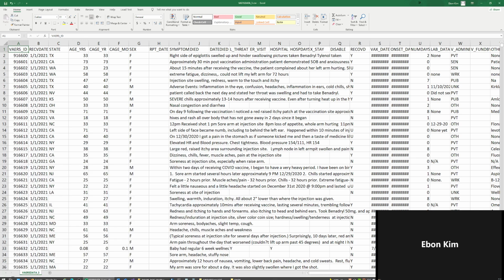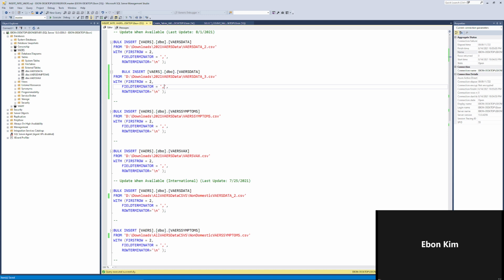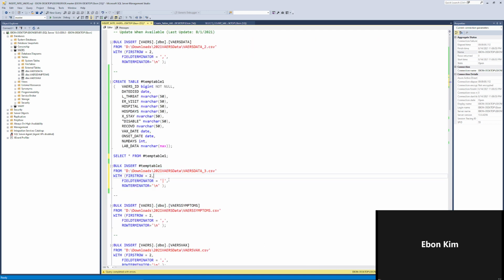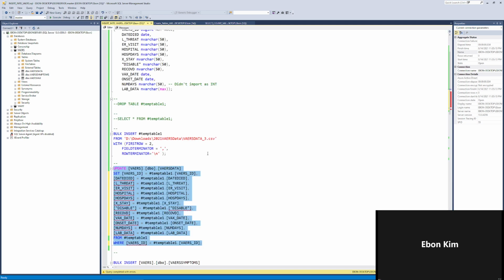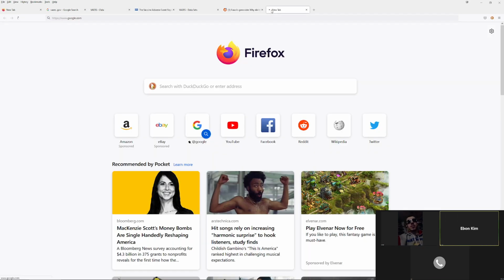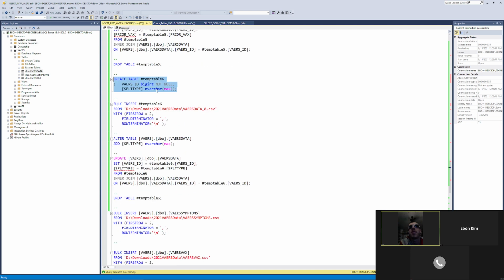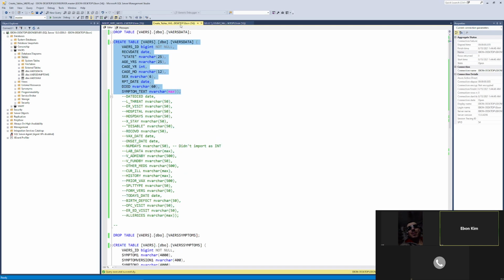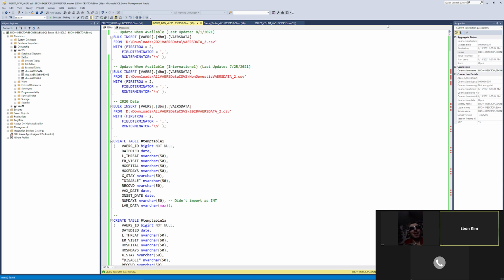Freedom Livestream 08/14/2021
Passcode: 411554
One tap mobile

To view my livestreams, see the description box for details on how to get to my other channels.

My back-up YouTube channel, DLive, and Twitch will still show my livestreams.

I work with full disclosure and transparency. However, since I've received $0 via cryptocurrency since I've had it up for over 27 months, I've decided to add a PayPal address.

Any donations received, I will disclose on the first video of the month, along with a thank you (if there are no donations, then I will just skip it).

If you wish to leave a LBRY tip, you may do so at this address:
banYRpdQQ2Jc8WdBn3ccvtdoFSr1avZtsd

Bitcoin - 1ApKJB4QqnpkEfcf3eFs4N7aZAXx7wMsa8
Vertcoin - VukY5pQ9rt9VX8yj5xTs598nzGzJtYWyWn

If you don't have any money to donate, please prove the Globe Earth and get $15,000 from Zen Garcia, then donate to me a 10% finder's fee:

Join the Flat Earth People Finder at zoomtruth.com and get involved.

Music used (Intro): Now We Feast by Alexander Nakarada @ SerpentSound Studios

lbry://@ebonkim
(does not keep past livestreams around unless a paying member)
(does not keep past livestreams around)

ebonkim:
lbry://@ebonkim